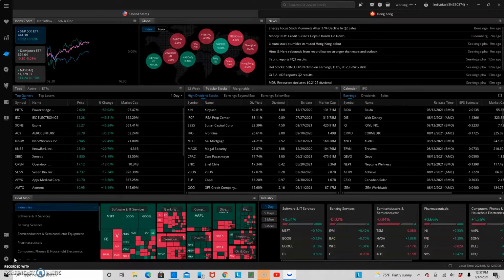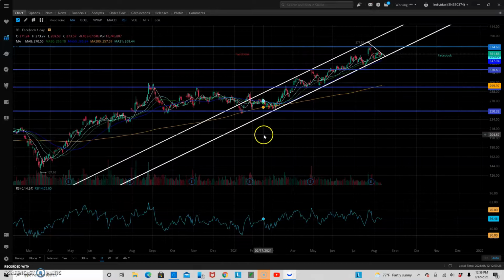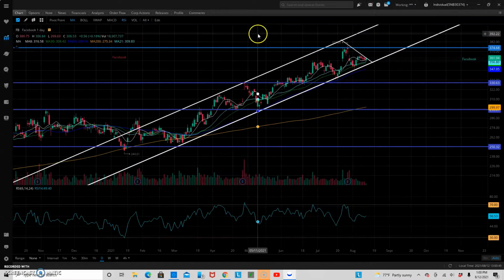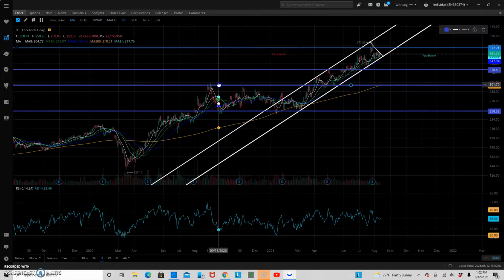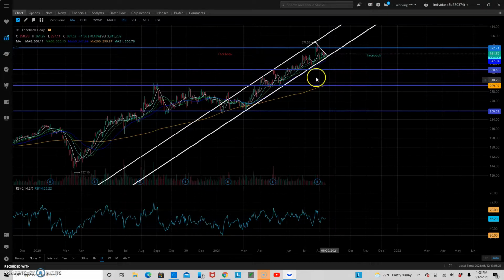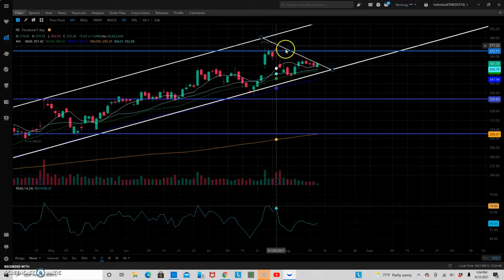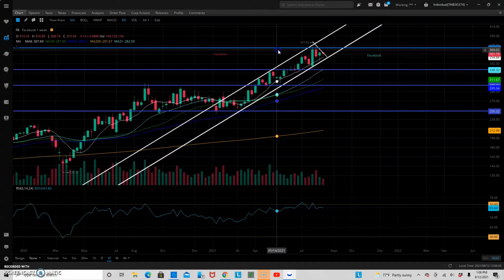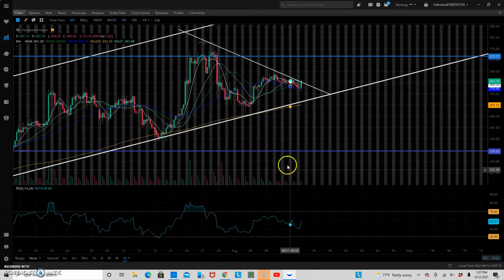Financial Education : Facebook Stock Price Prediction (2021) And Full Chart Analysis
In this video we will provide financial education on Facebook (FB) stock , by mapping out the key support and resistance areas on the daily chart, and doing a full chart analysis. We will also be giving you our 2021 price prediction for Facebook (FB) stock.